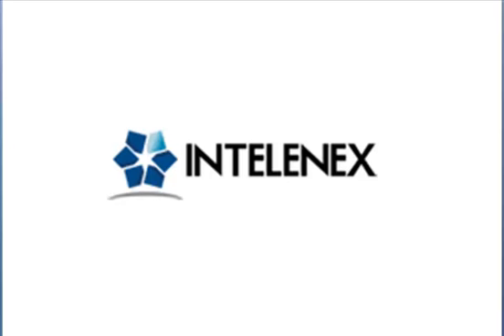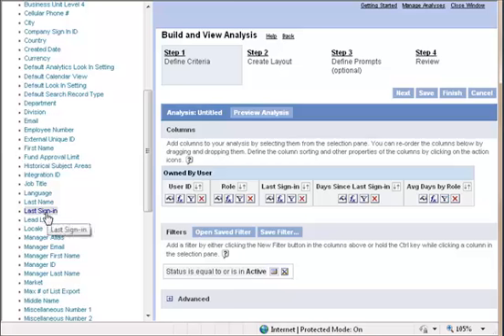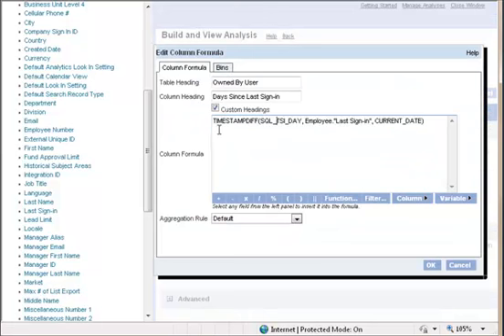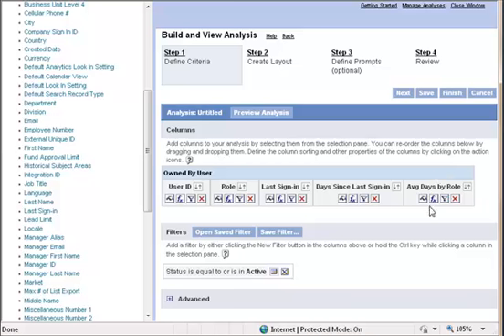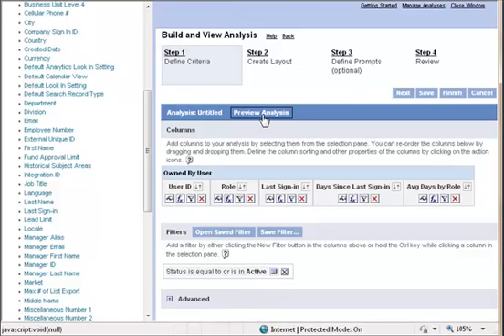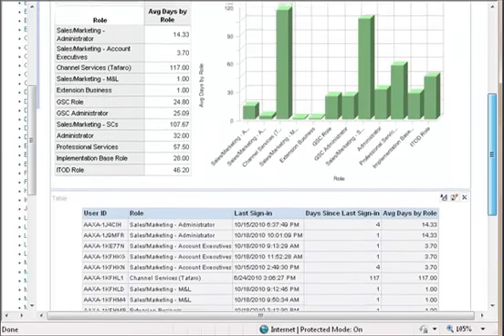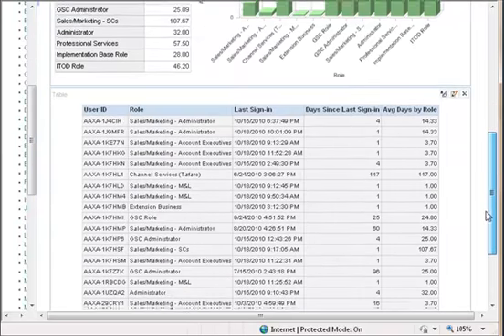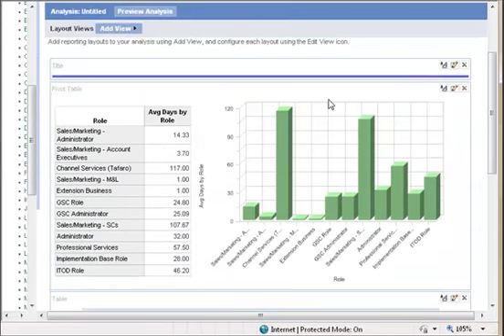Intelenex - CRM On Demand User Sign In Report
This is an example of a simple report that shows user sign-in metrics so you can track your user adoption of Oracle CRM On Demand